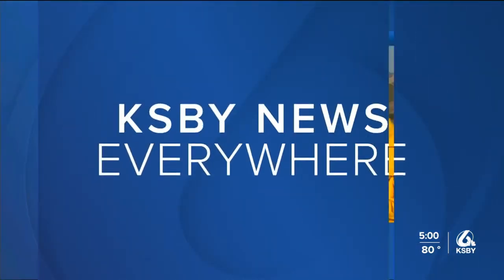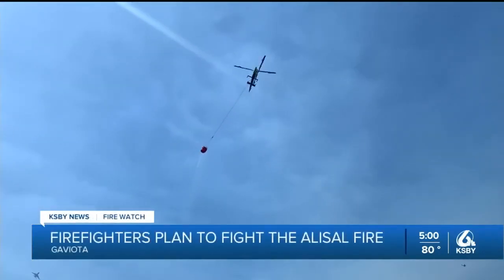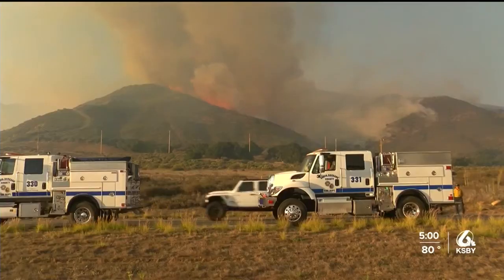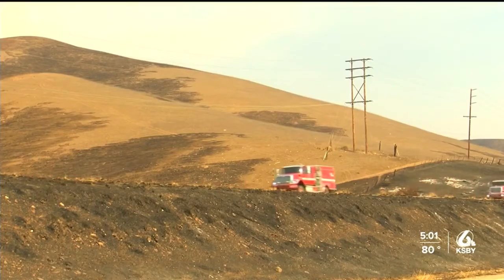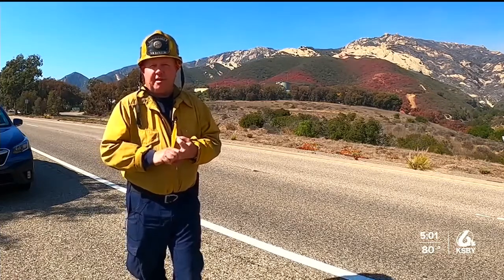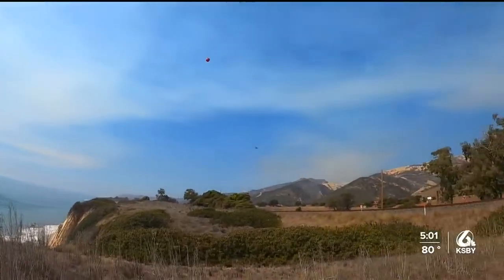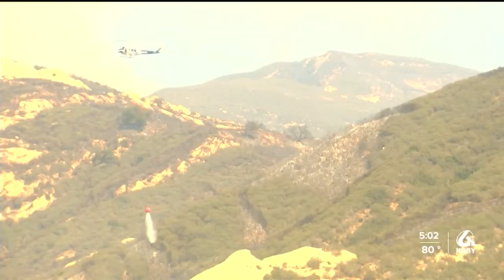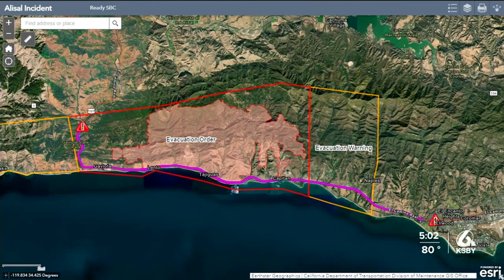Alisal Fire burns over 16k acres, new evacuation orders in place